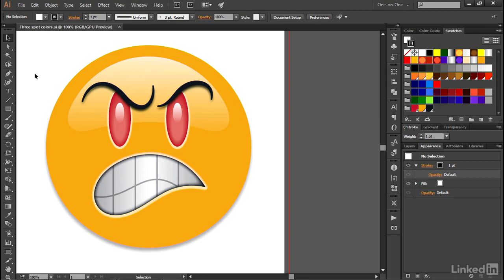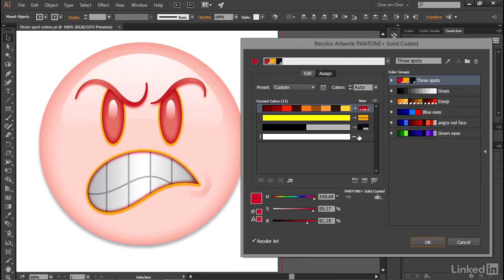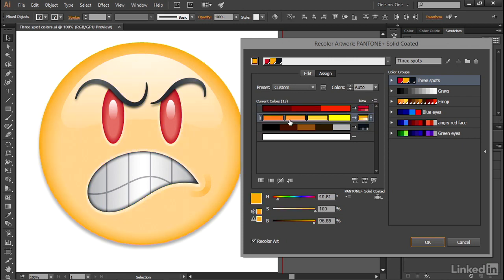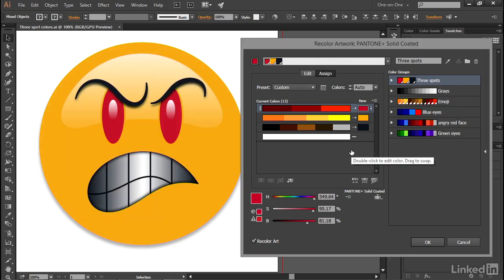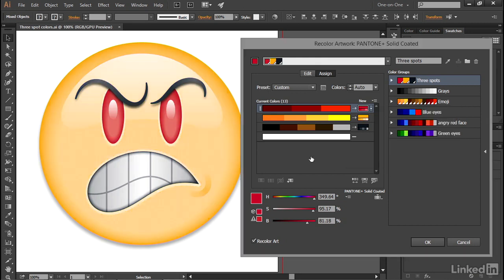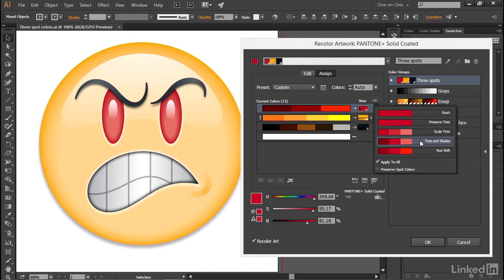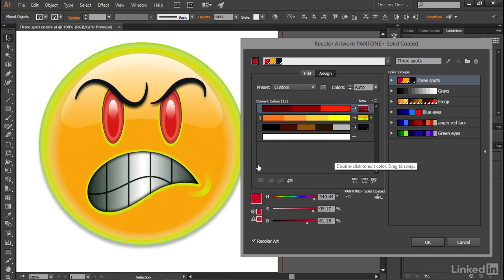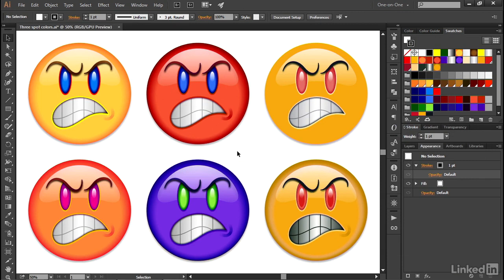141 The five color reduction methods